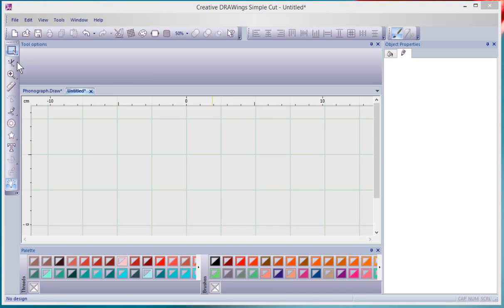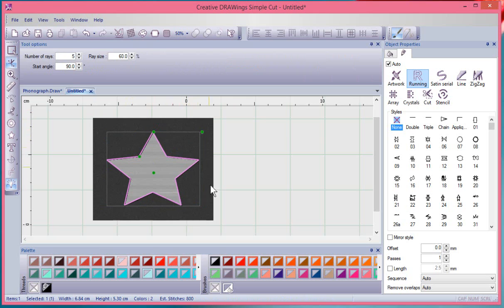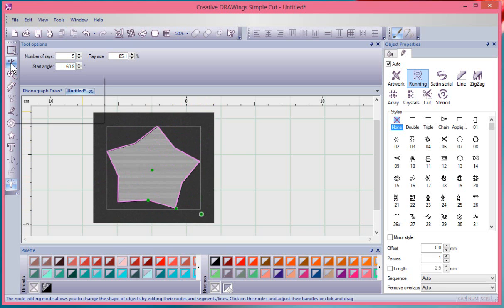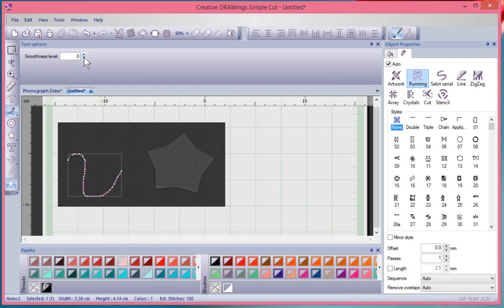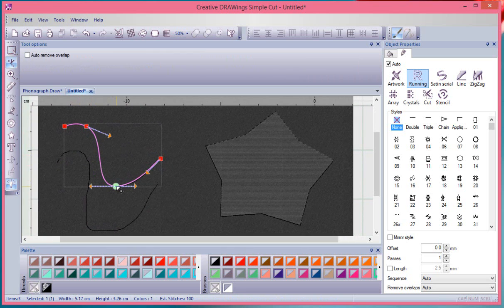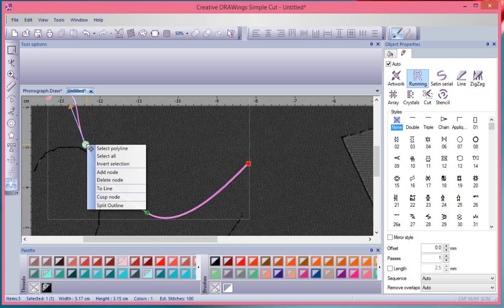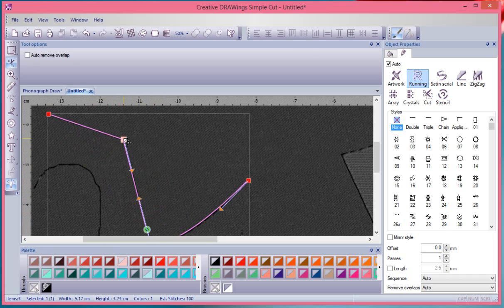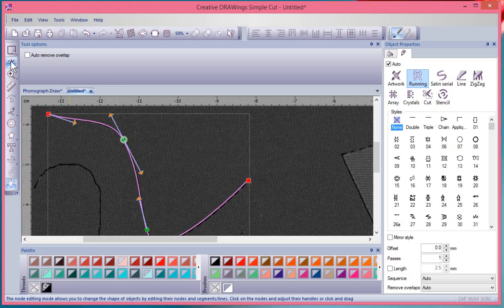How to Edit Shape Nodes in Artistic Software 7.1